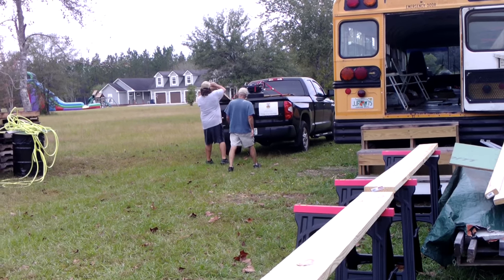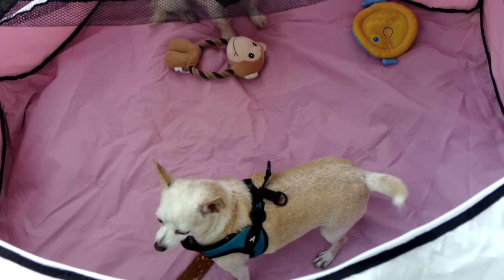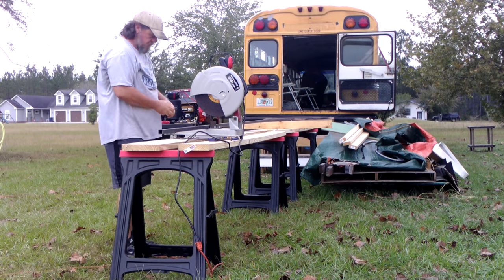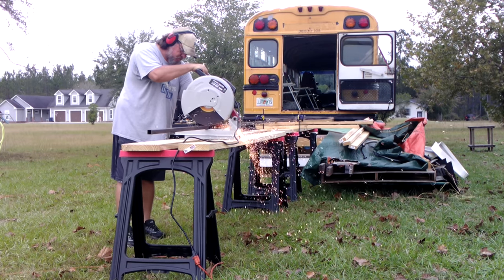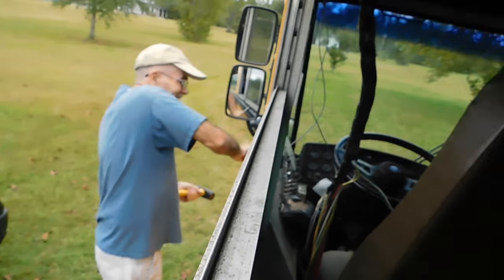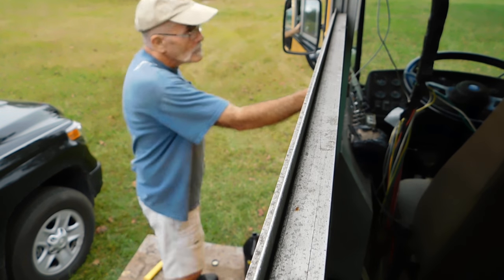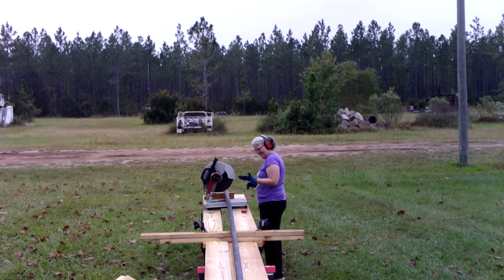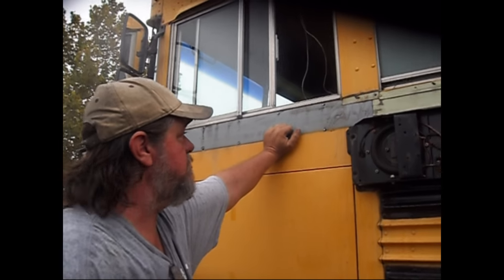Vlog #34 prt 2 of the Roof Raise Prep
This is how we prepped our bus for the roof raise ( We are not professionals ). We removed the driver side rub rail this video. We also cut our metal as followed: tubular was 4 feet lengths
                                         Angle iron was 2 feet lengths
                                         Straight steel was 2 feet lengths
We used a reciprocating saw and grinders to cut the back, top and hat channel of the bus. We also used a drill, grinder and air chisel to remove the rivets. We also used the appropriate safety gear.

and Instagram @Nerdherdnomads

Will Smith Men in Black music video
Meerkat Manor S01 E02 Love thy Neighbor
Energizer Battery Commerical of 1994